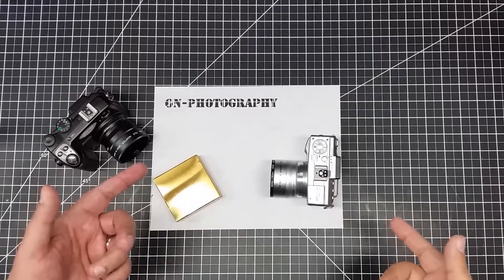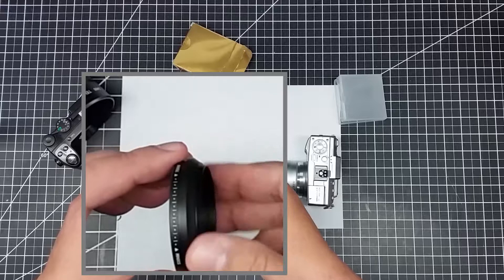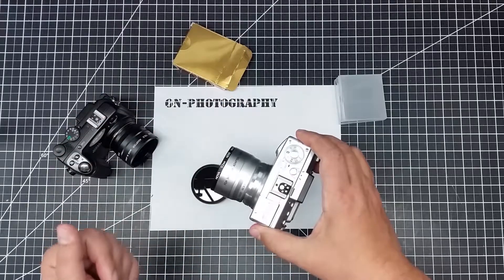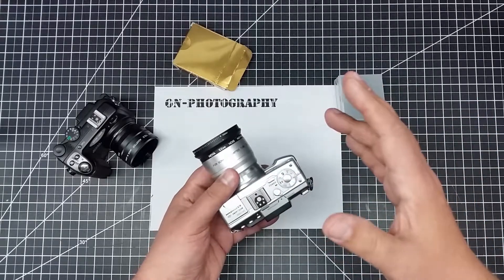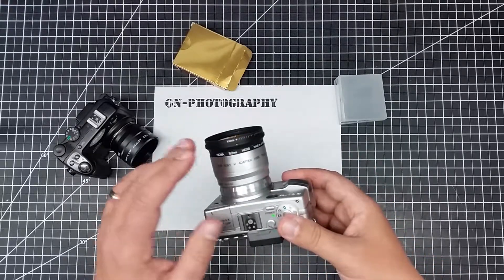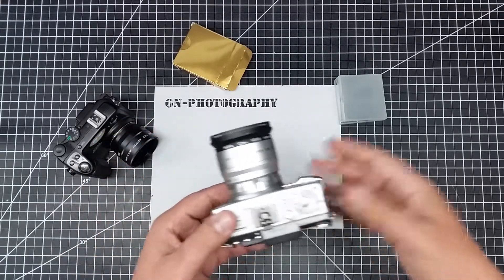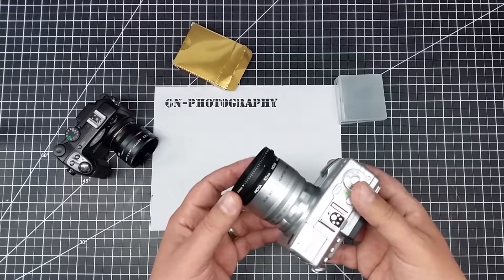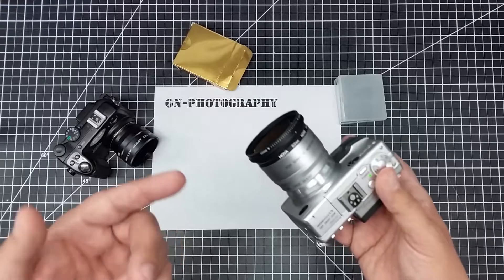On-Photography: Unboxing a Variable Infrared (IR) Filter!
In this episode we will be be unboxing a unique find, a variable Infrared (IR) filter!  No swapping filters in the field as a simple twist and you can go from 530nm all the way up to 750nm for some interesting effect.  As one of the things I like to do shoot is faux color IR where we flip the red & blue channel.  So here could also use this to create a version of HDR for IR in that instead of changing exposure we will shift the wavelength instead.

For more information on this and other projects, visit us